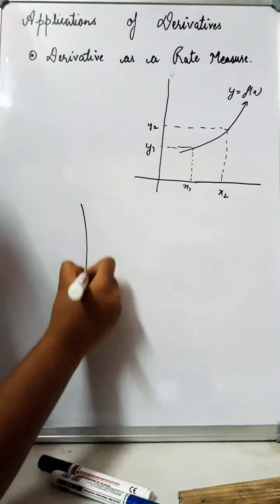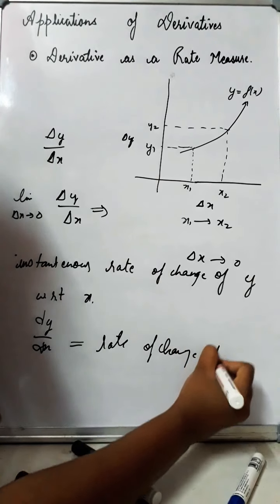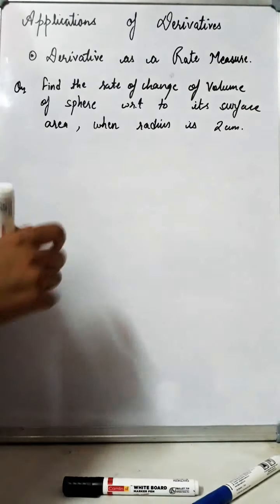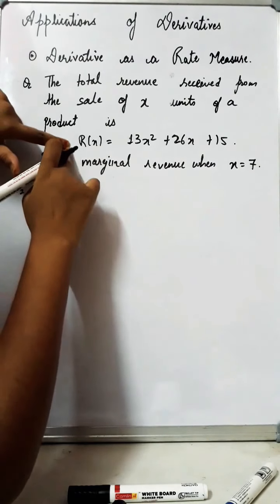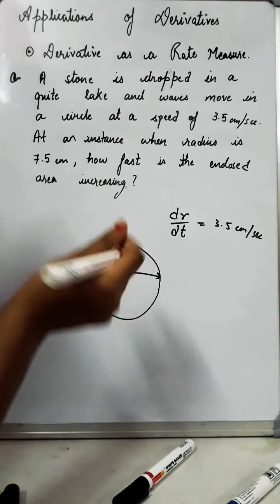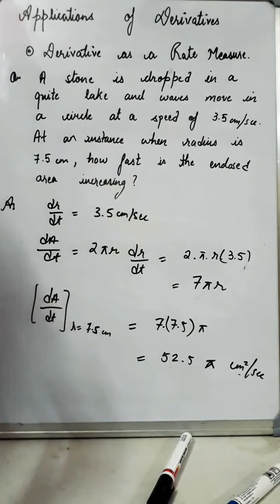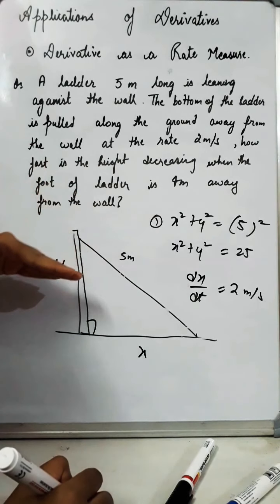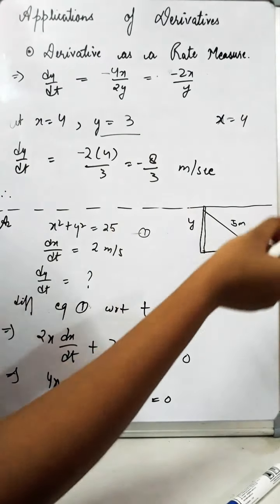Derivative as a Rate Measure || Applications of Derivatives